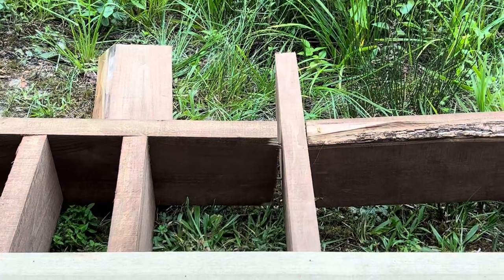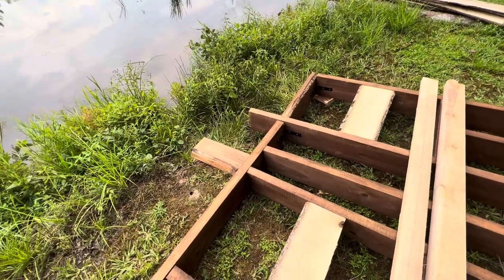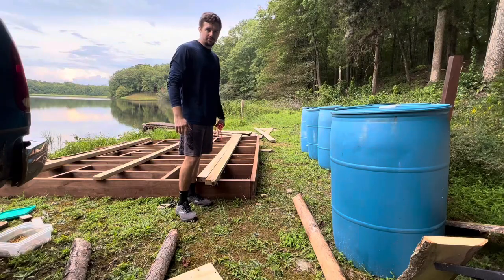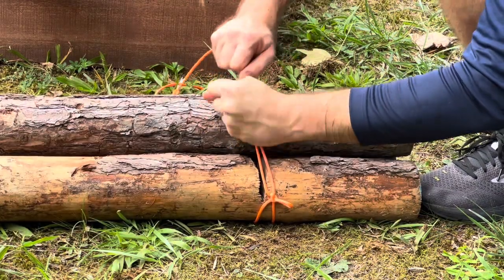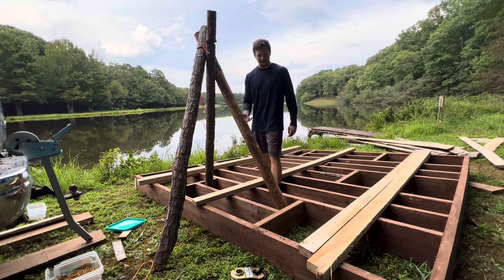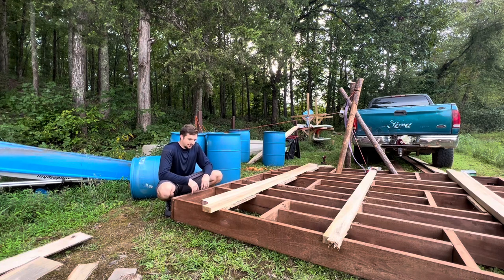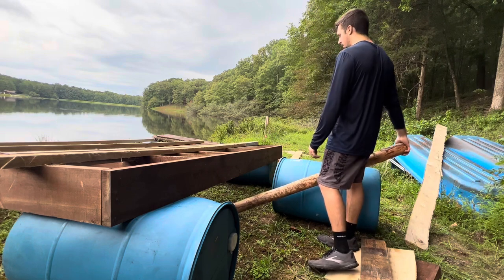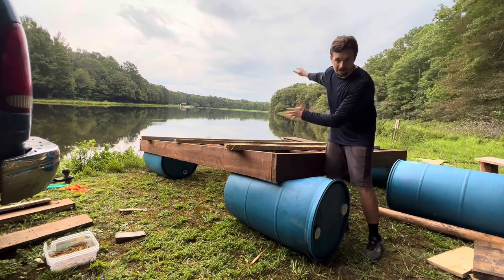Moving a Massive DIY Floating Dock into the Water By Hand | Floating Dock Under $100 Pt 3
I have done a lot of difficult things so far on this channel, but this one takes the cake. I wasn’t sure if I was going to be able to get this done. I hope you enjoy my suffering.

Time Stamps
0:00 - Intro
0:05 - Making Angle Brackets
0:34- Installing Angle Brackets
1:51- Reinforcing Dock
2:37- Building Tripod
4:21- Testing Tripod
5:05- Putting Barrels Under Dock by Hand
14:15- Moving Dock into the Water
21:15- Thanks for Watching!